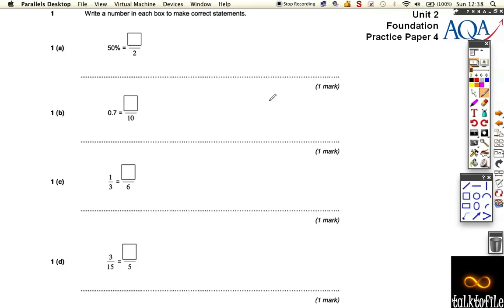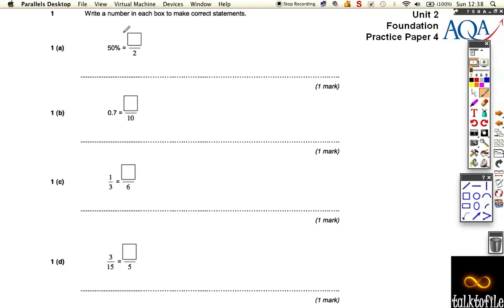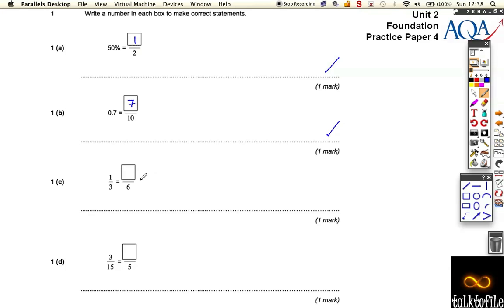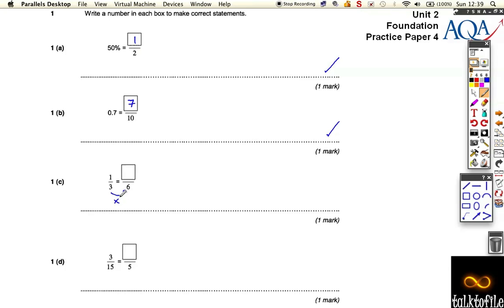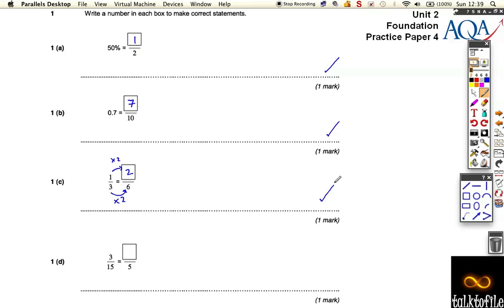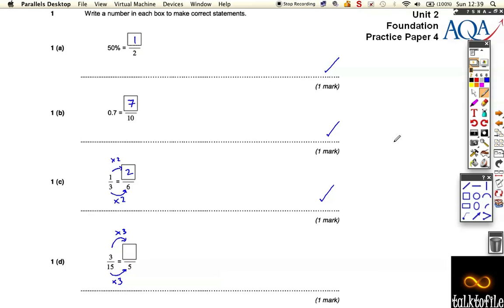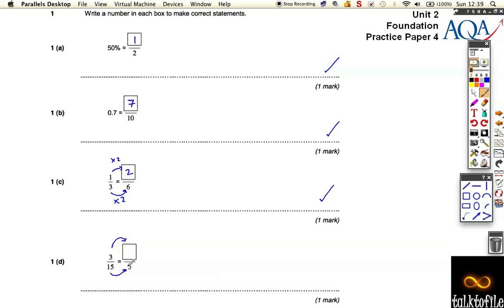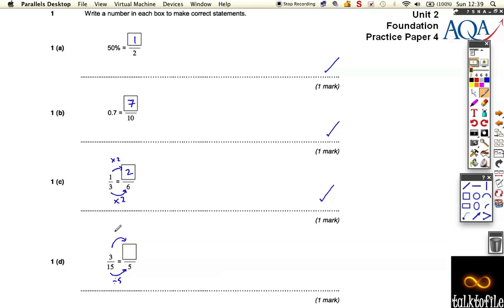Unit2(F)_AQA_PP4_Q1.m4v